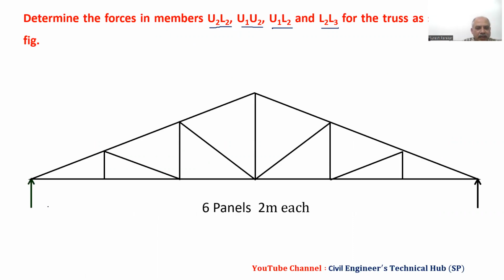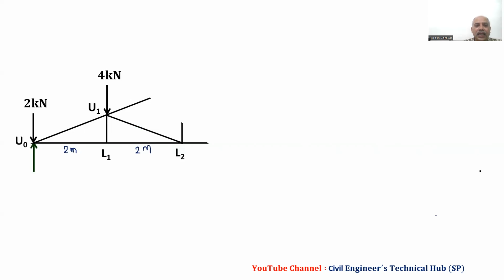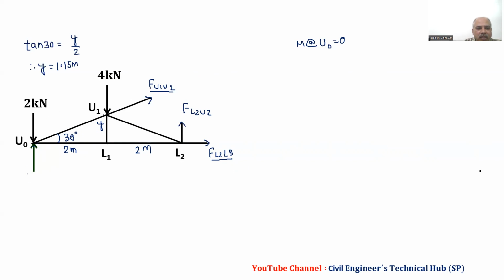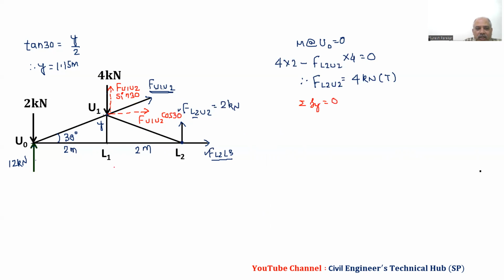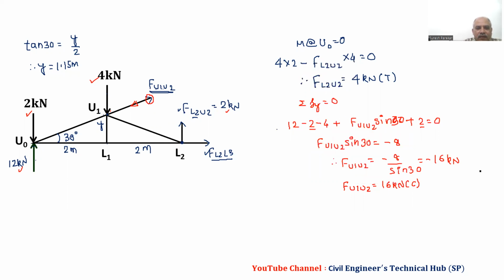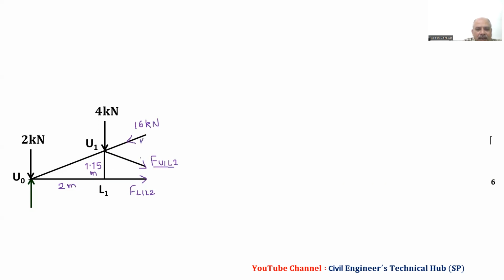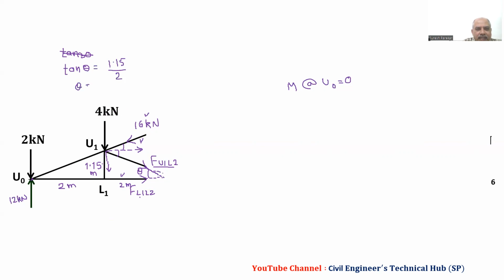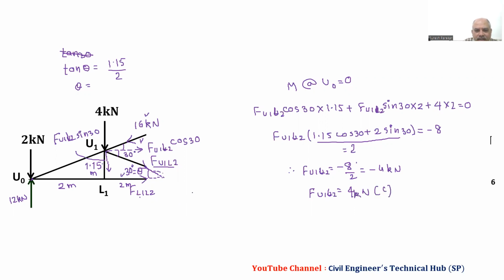Revision Lecture 13 : Forces in truss members using section method